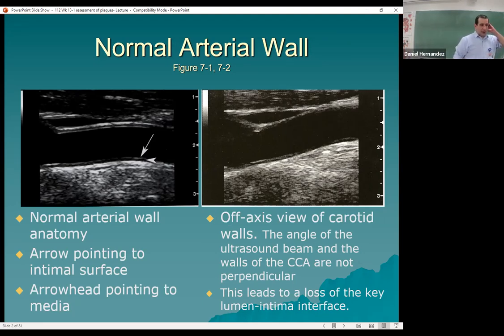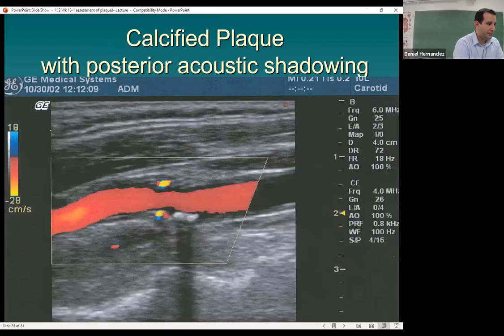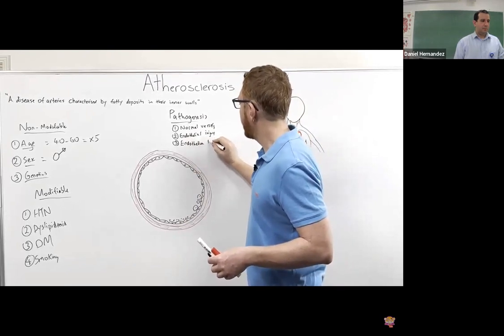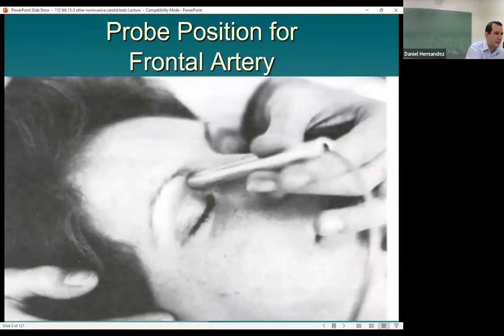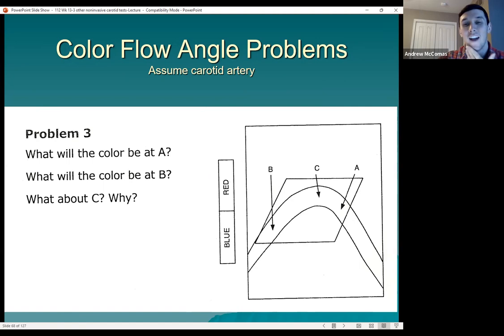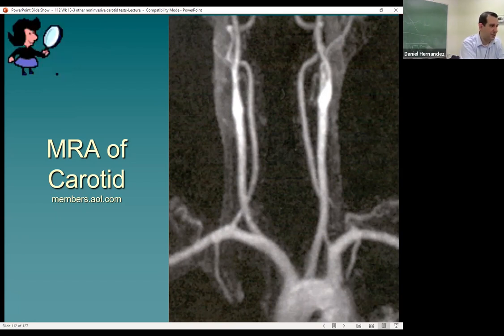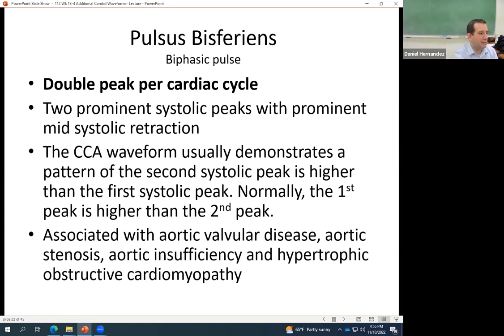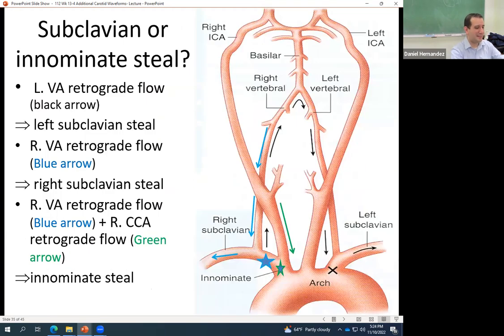Carotid waveforms and plaque